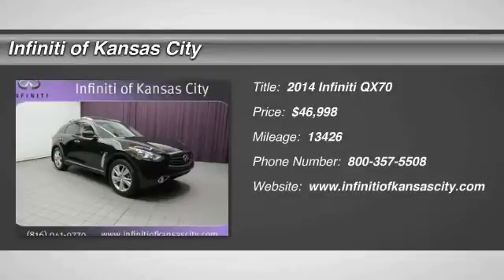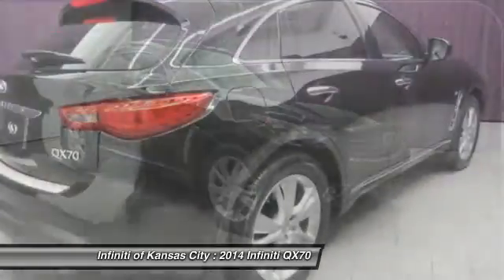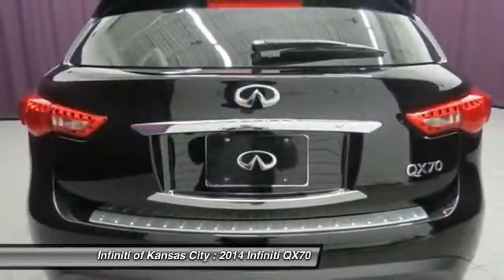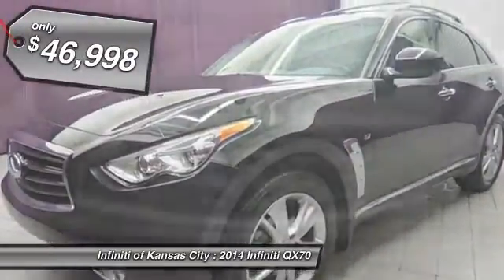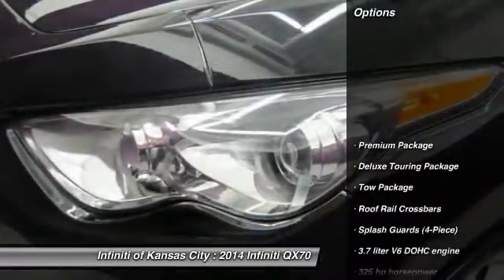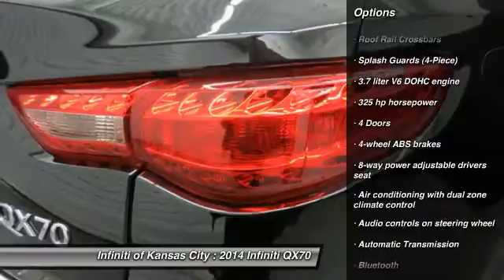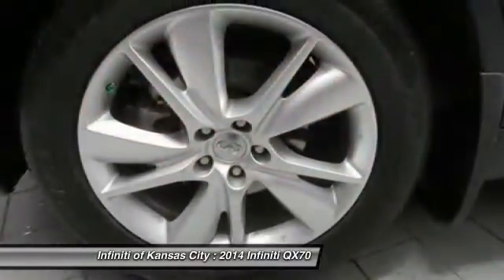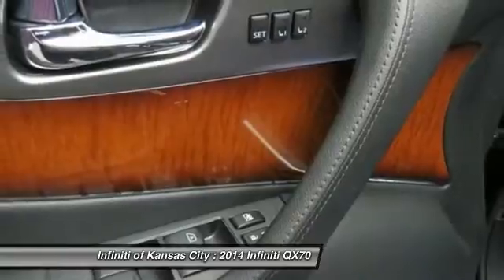2014 Infiniti QX70 Merriam KS KU428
6960 W. Frontage Rd

New Arrival! *CarFax One Owner!* This 2014 Infiniti QX70 QX70 3.7L V6 AWD Includes *a Multi-Point Inspection* *Bluetooth* *Leather Seating* *Heated Seats* *Sunroof/Moonroof* Popular color combo! *Please let us help you with finding the ideal New Used or Certified vehicle.along with getting you the best prices and incentives available and explaining the purchase lease and financing options.* *Our vehicles are value priced and move quickly. Be sure to call us to confirm availability and to schedule a hassle free test drive! We are located at: 6960 W Frontage Rd Merriam KS 66203.*